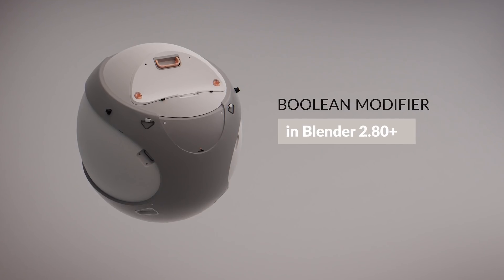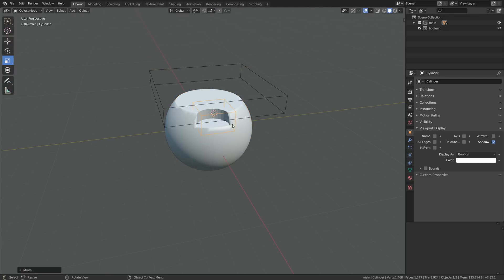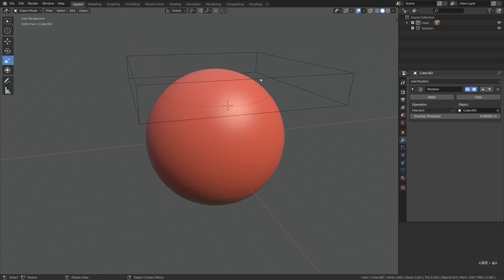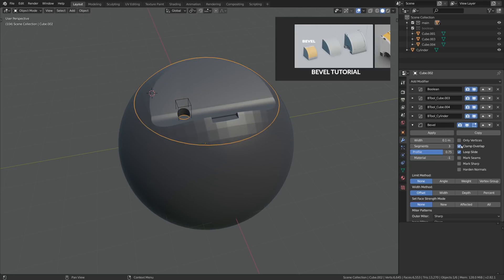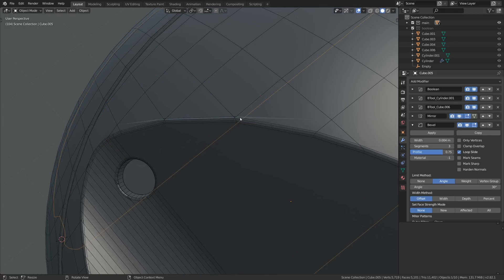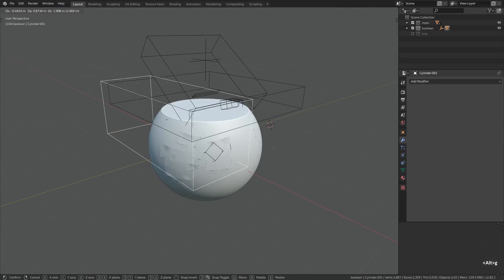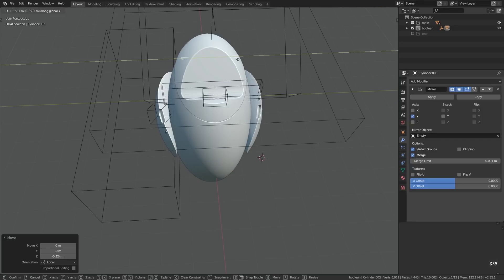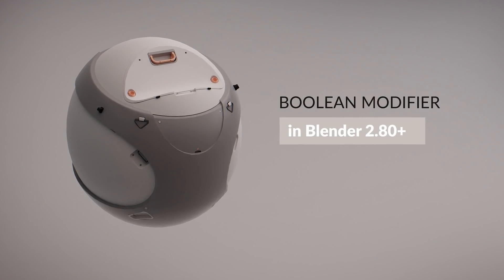Boolean Modifier 2.8x | Hard-surface Modeling Update